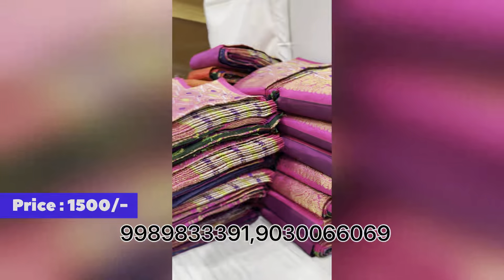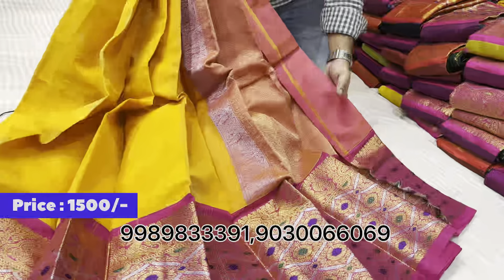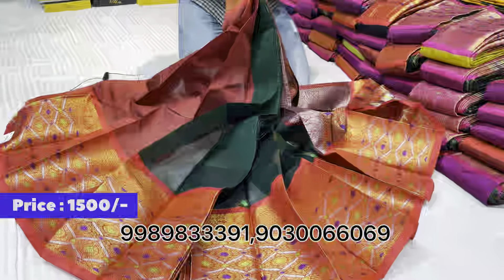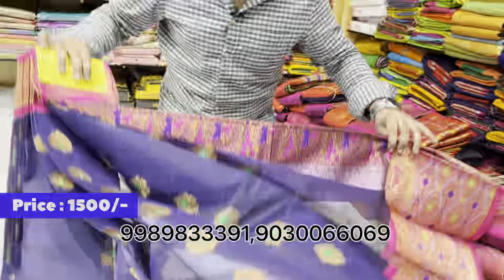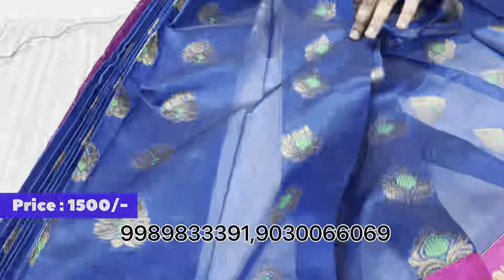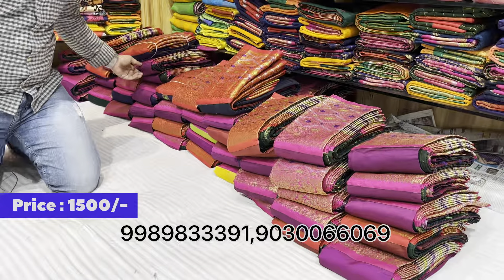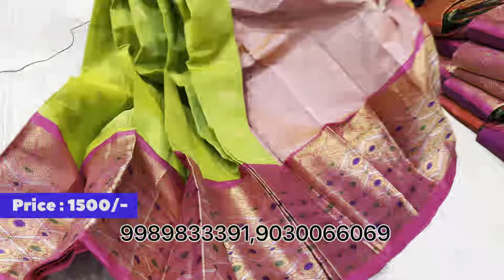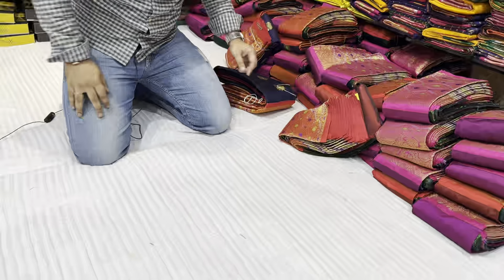కుప్పంపట్టు కేవలం 1500rs | LPT market|siddhisilksarees|hyderbadkuppdamsarees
sravanamasam latest fancy sarees with lowest price , grab this beautiful premium kuppadam sico collections sarees .for More Designs & Details Go
Siddhi Silks ,

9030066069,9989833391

hello coustmer’s we are wholesale and retail channel in online and offline store name siddhi silk sarees

shop address /-
shop .no 15,16
ground floor ,
lpt market , Opposite to bvk theater,
LB nagar,
hyderabad

Siddhi silk sarees
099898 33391